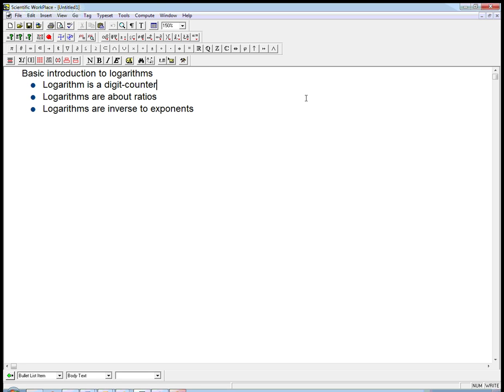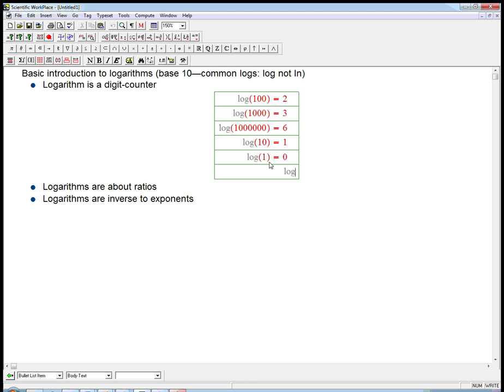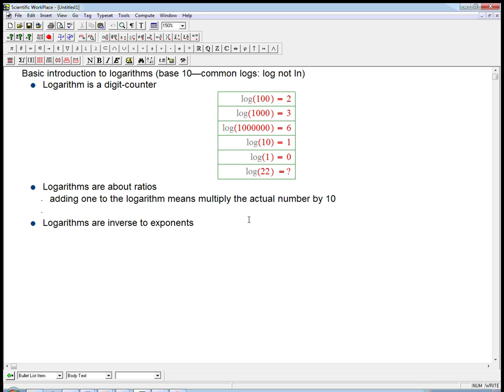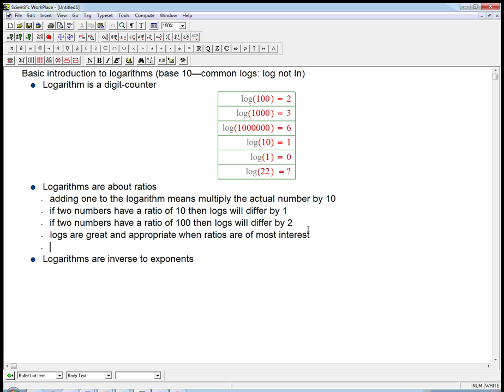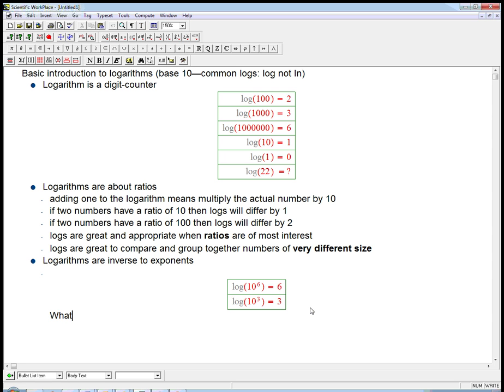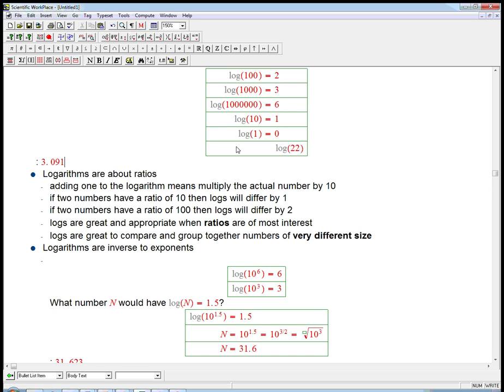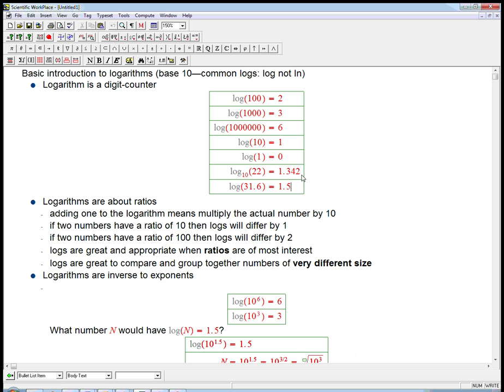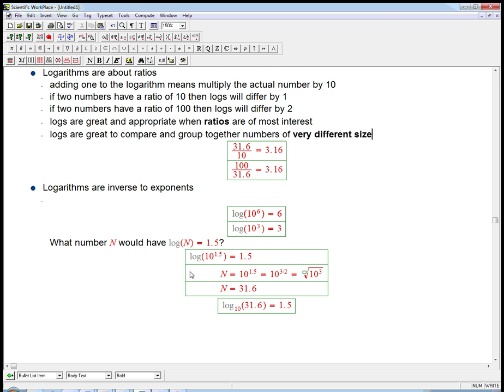Basic intro to (base 10) logarithms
Introduction to (base 10, or "common") logarithms, with as little sophistication as possible. Good if you want to use logs in a statistics context, for example.